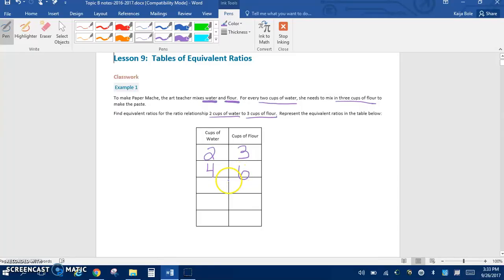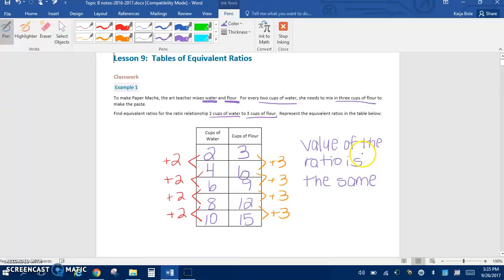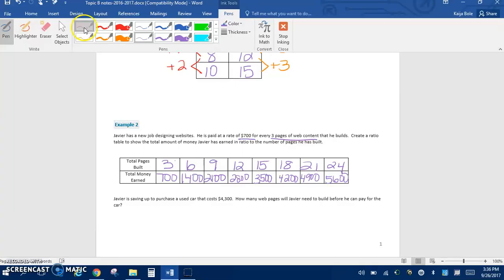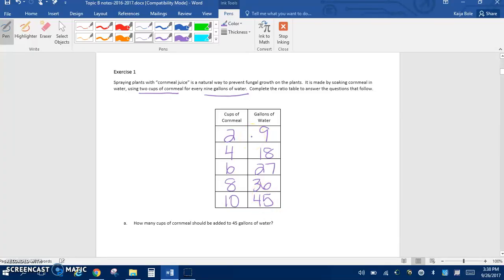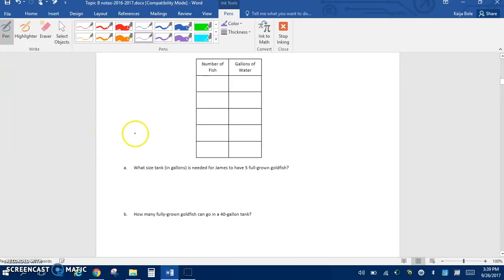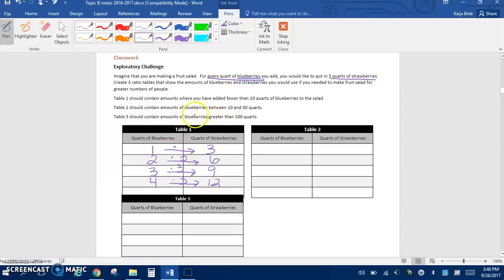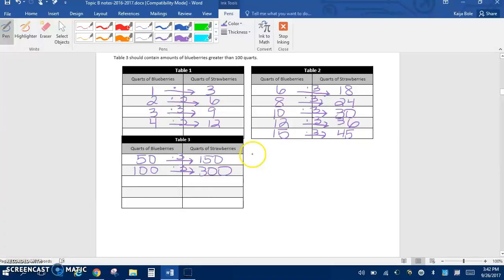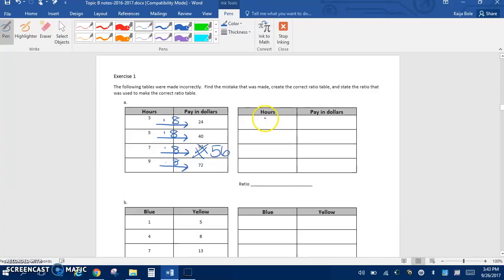1.9-1.10 Tables of Equivalent Ratios